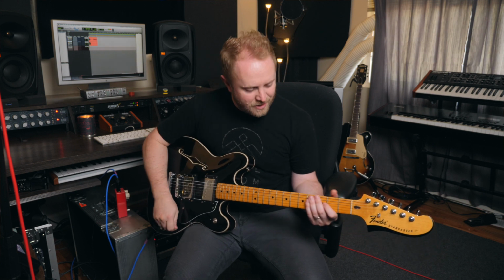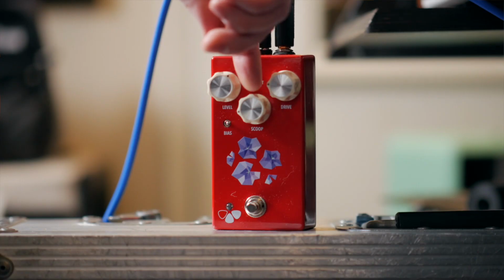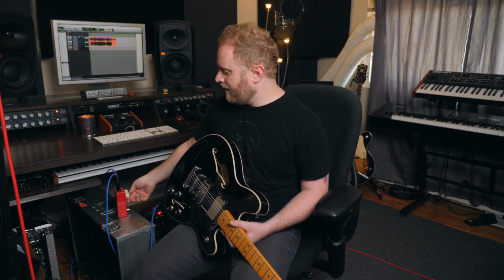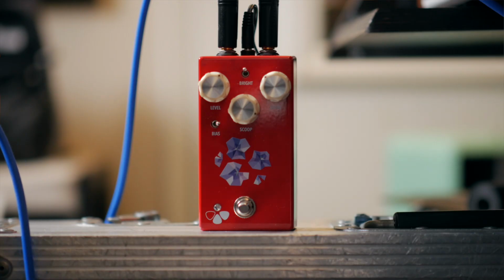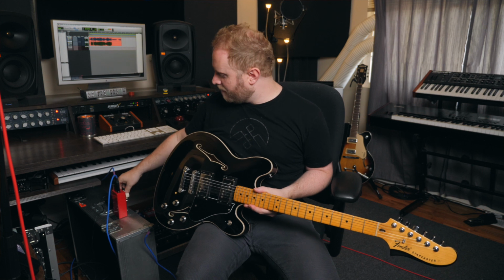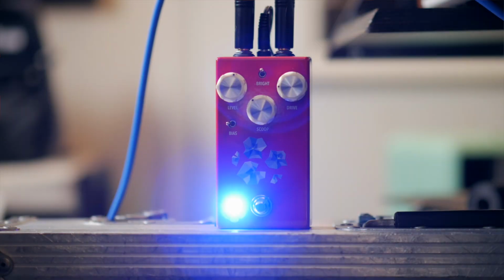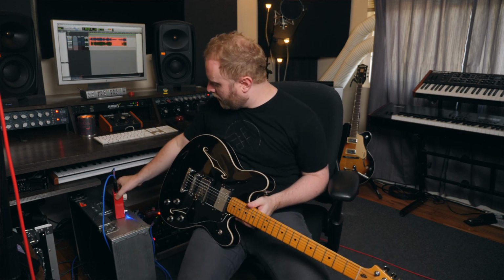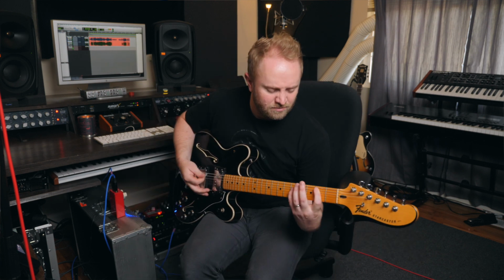Flower Pedals Geranium Germanium Drive (demo)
Demo of the Flower Pedals Geranium Germanium Overdrive.

My take:
The Geranium is a medium to high gain overdrive from Flower Pedals. They've definitely nailed the gritty, heavy, fizzy Germanium sound with this pedal.  Even at lower gain settings, it still leans heavily toward heavy rock tones. The highly versatile Scoop control cuts mids drastically as you turn it up. Really fun to play, and highly tweakable.  Check it out!